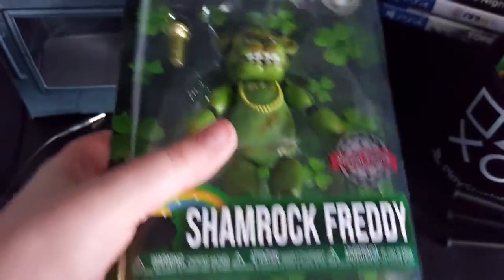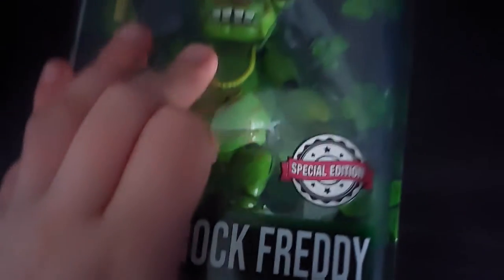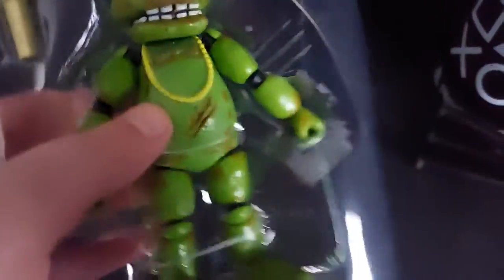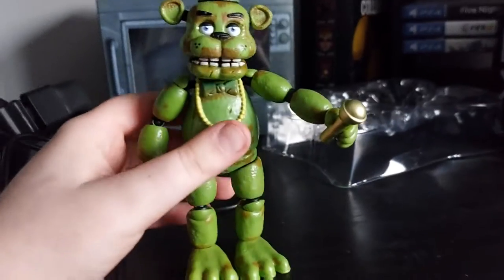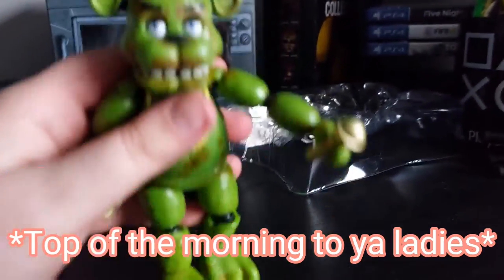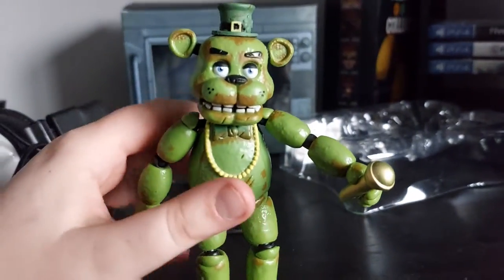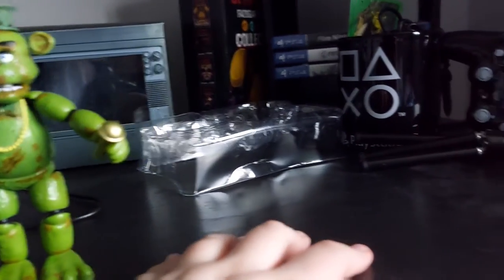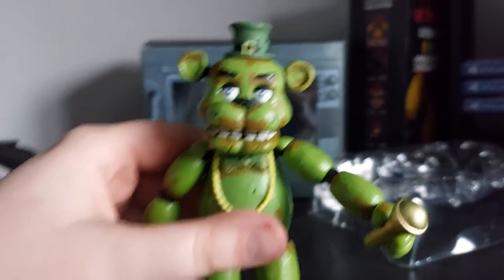SHAMROCK FREDDY ACTION FIGURE REVIEW! 🐻🍀